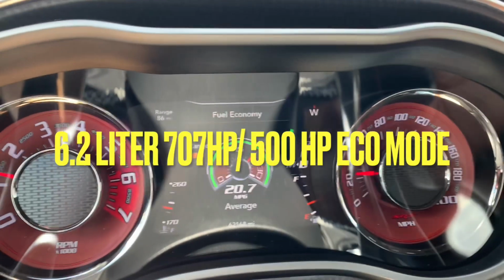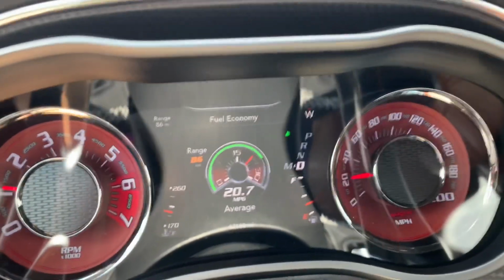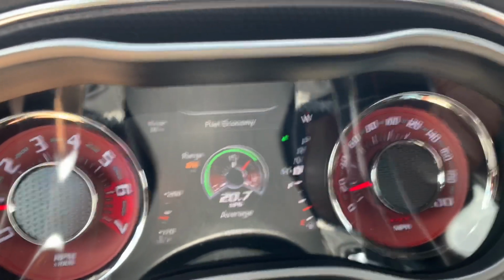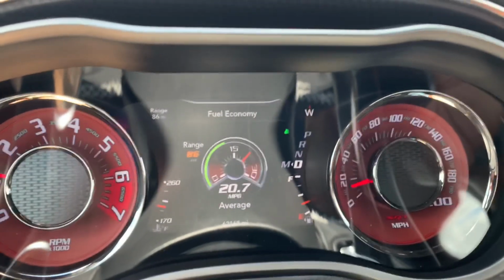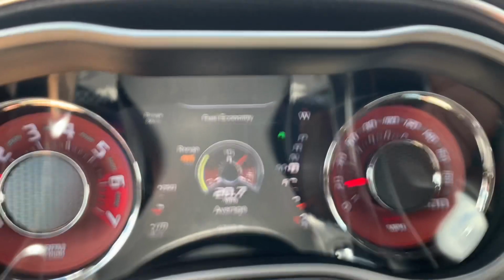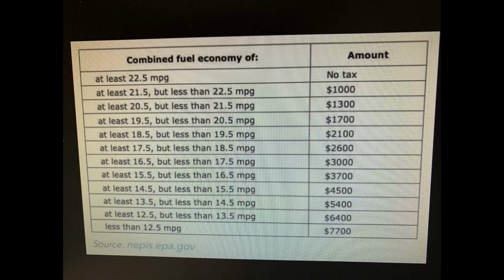C8 Z06 Gas guzzler tax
Real life estimate based on published EPA ratings for the C8 Z06